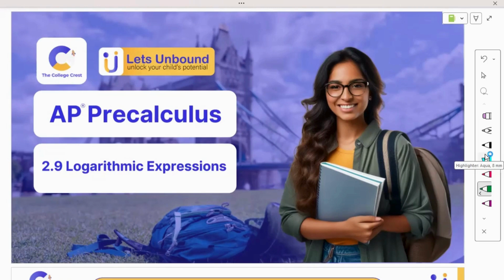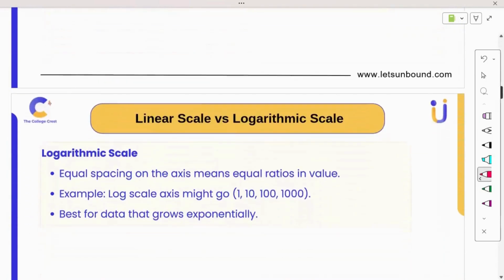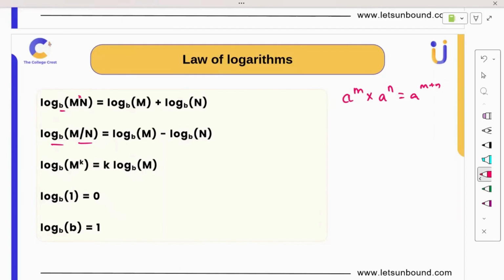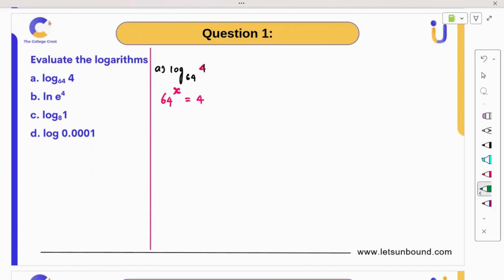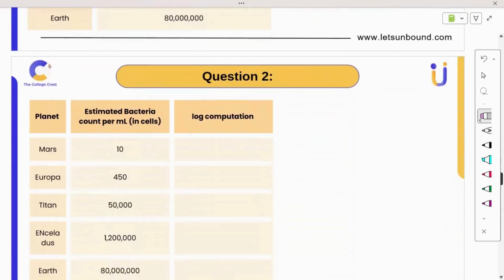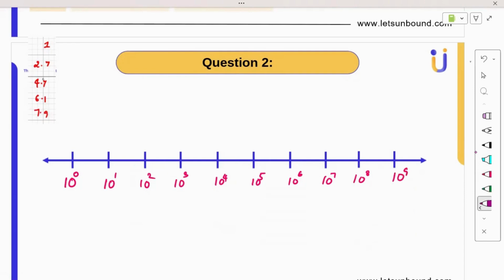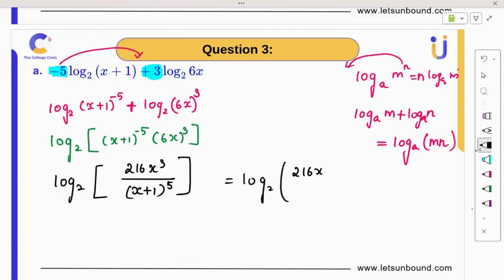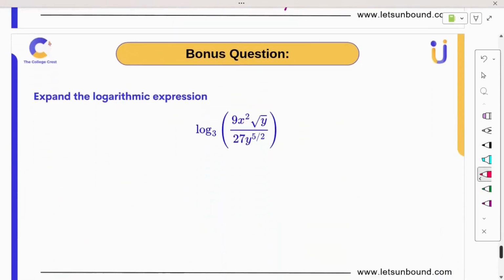AP Precalculus |2.9| Logarithmic Expressions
Topic: Logarithmic Expressions

What you’ll learn:
✅ Clear explanation